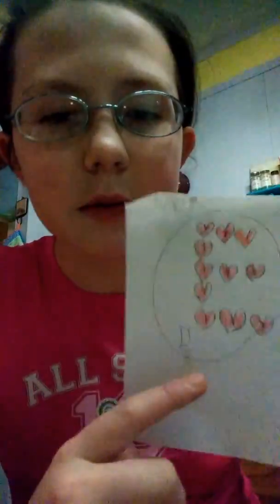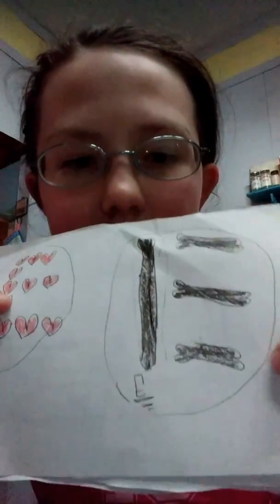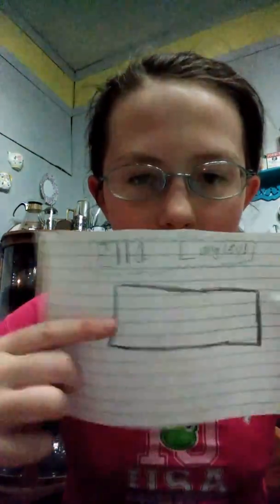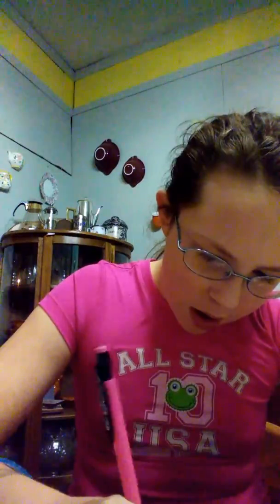Surprise for you